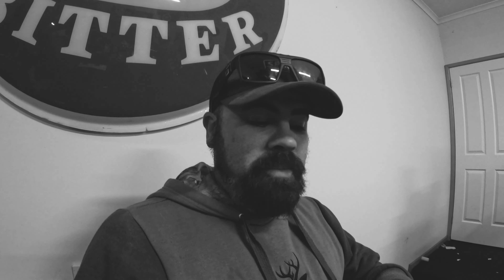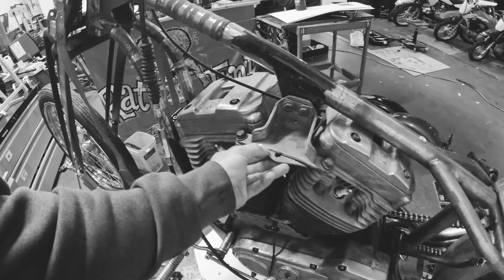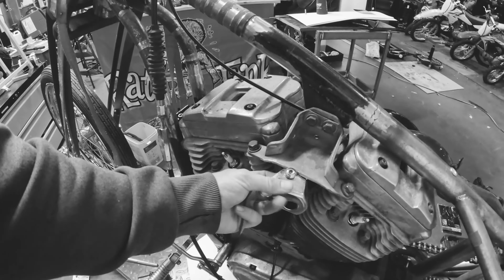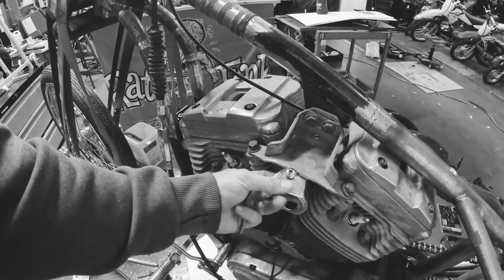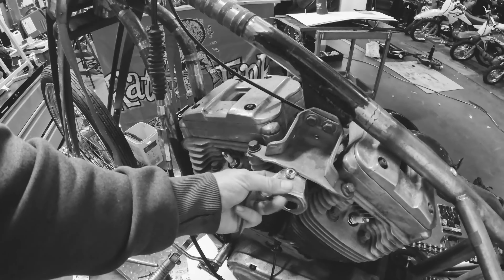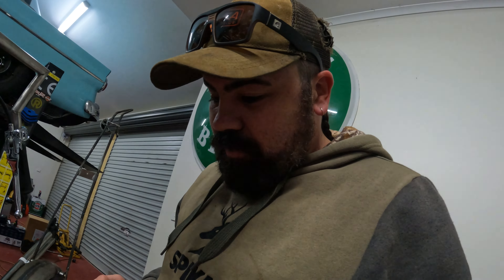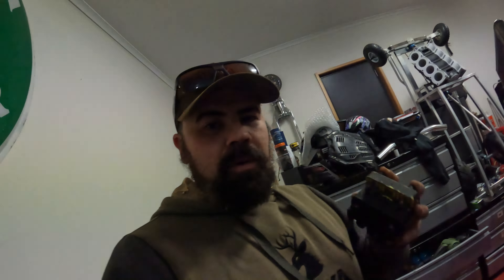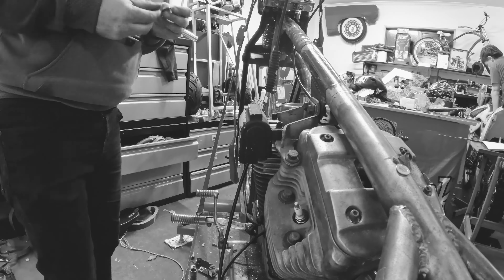Re-locating a harley sportster coil without aftermarket brackets (no welding required) neck clean up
EP#22
quick video on re-locating a harley sportster coil for the SPORTY CHOPPER! from sitting up the front of your bike to down the side, making the neck look cleaner.
no welding required.